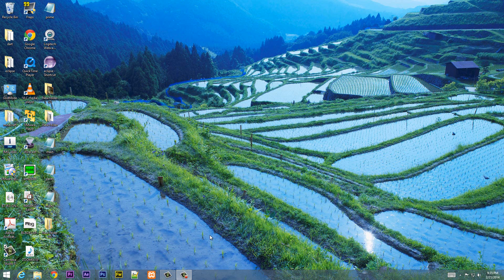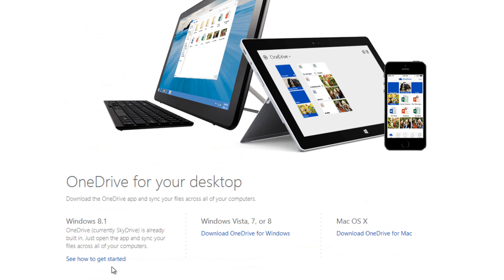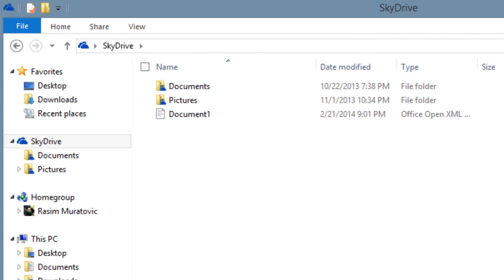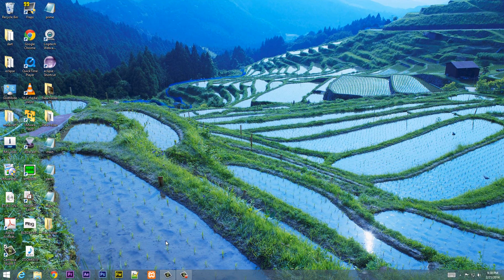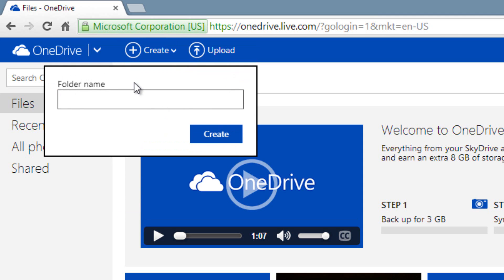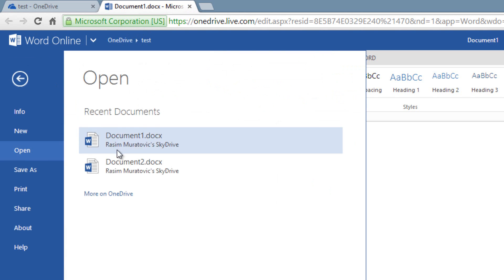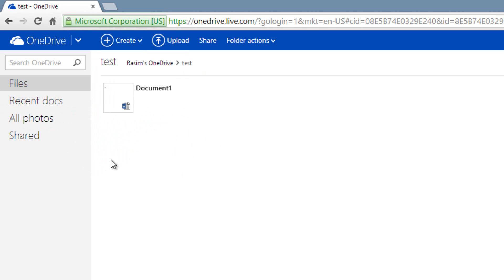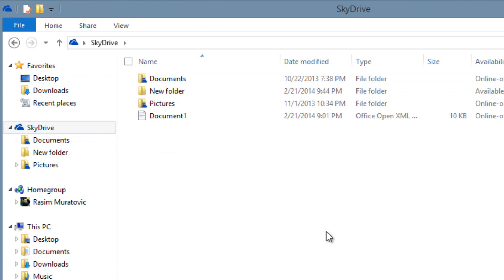Windows 8 or (8.1) Tricks and Tips - 8 - How to Setup SkyDrive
In this video Rasim shows us how to setup SkyDrive.